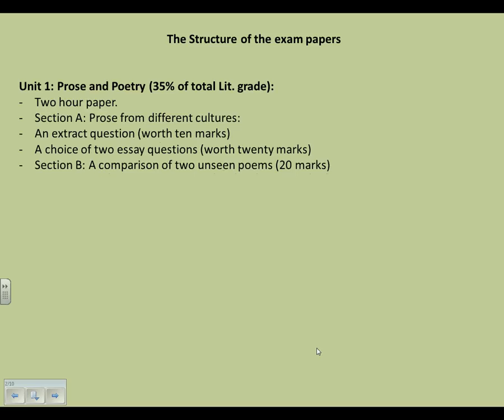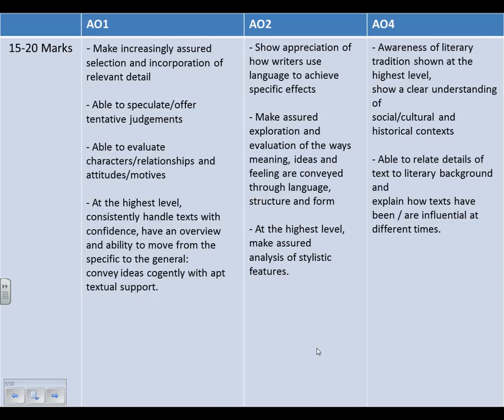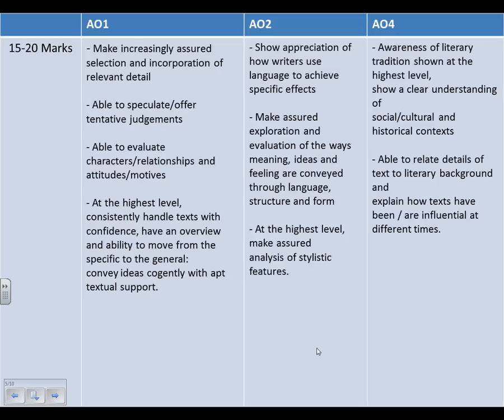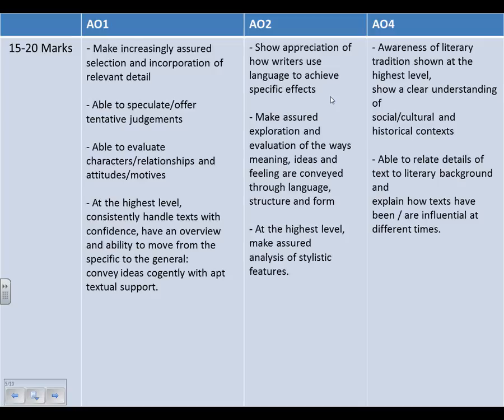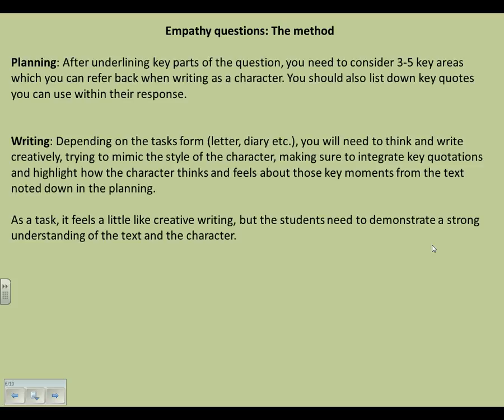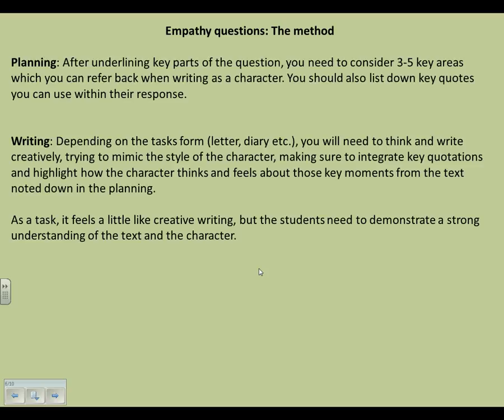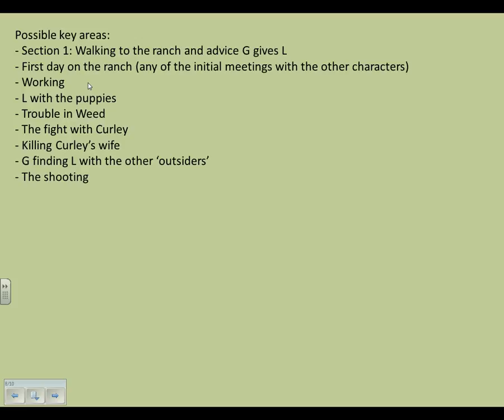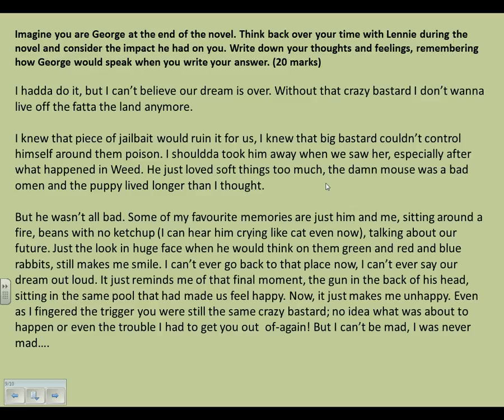WJEC GCSE English Literature: How to create an A* empathy response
Follow my simple tips, practise and you will achieve A* in the exam.
Use the link below to gain access to all the past papers you will need for revision: